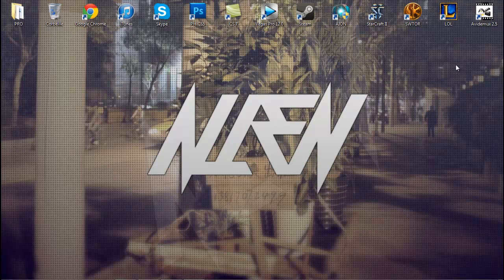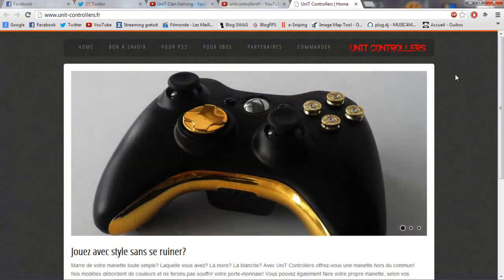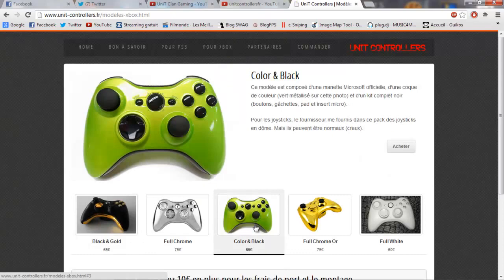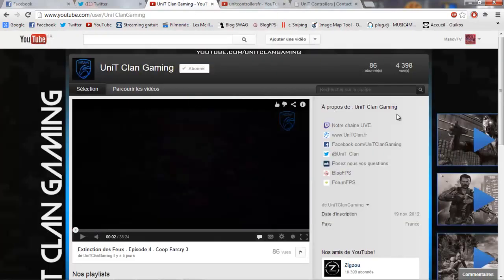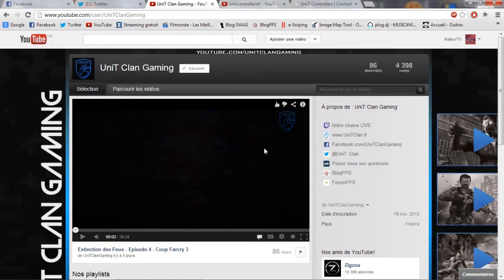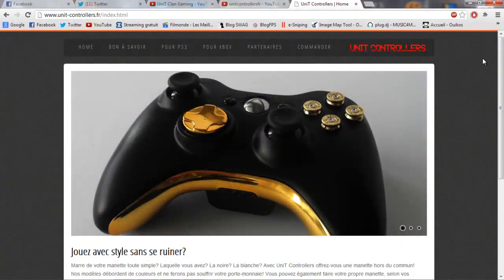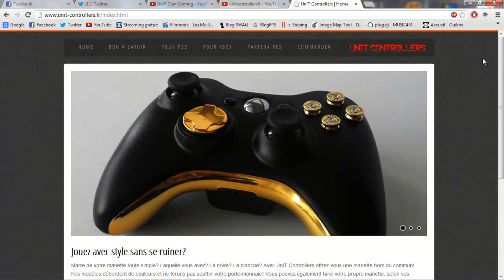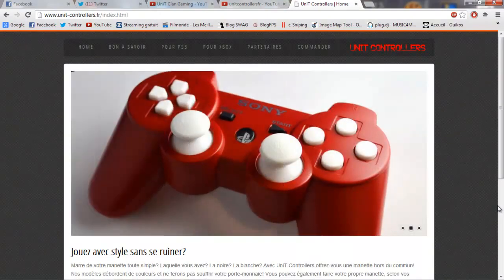Tuto - Comment devenir partenaire avec UniT Controllers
▼▼▼▼▼▼▼▼ LIRE LA DESCRIPTION SVP ▼▼▼▼▼▼▼

¯¥¯ FCTuto ¯¥¯

Ici vous trouverez tout les tutos français les plus claires et simple a utilisés !
En espérant bien sur que sa va vous être utile !
Nous savons clairement que les tutos sont importants pour tous ! Nous tenterons de subvenir a vos besoins de bases afin que vous puissiez vous envoler vers d'autres cieux !

Cette chaîne est donc une chaîne utilitaire, et si tu a eu ce que tu voulais, la meilleur manière de nous remercier pour avoir réussi a te procurer une réponse a tes questions c'est simplement de t'abonner, laissez des x2 j'aime et puis si tu as des idées pour nous améliorer fait le nous savoir !

Bye, et bonne continuation dans ton aventure YouTubeuse !